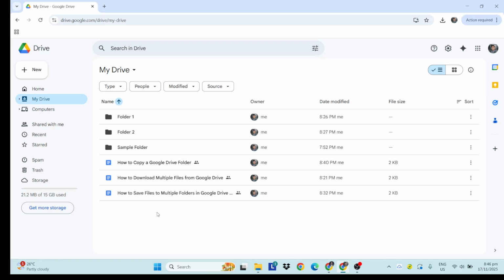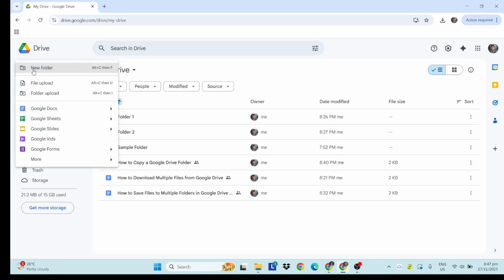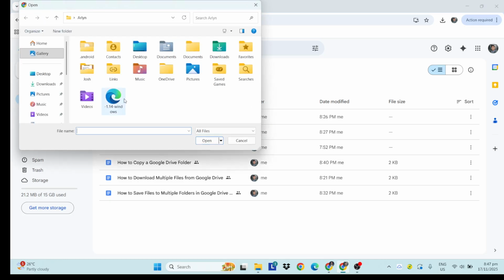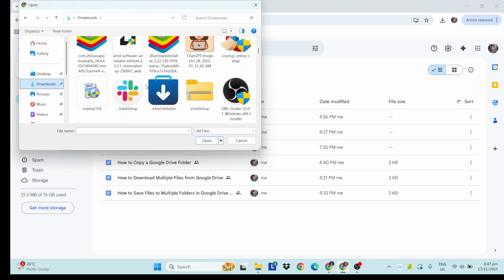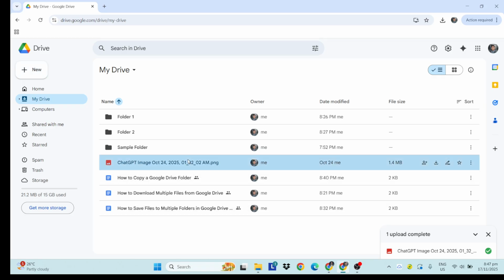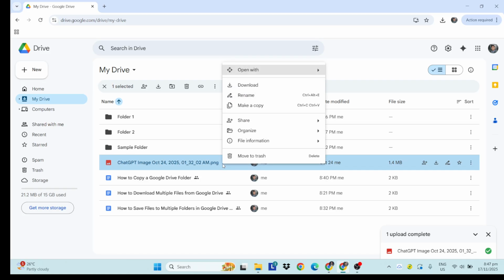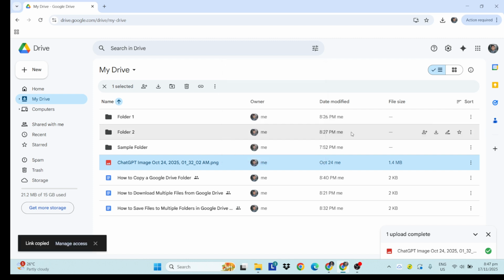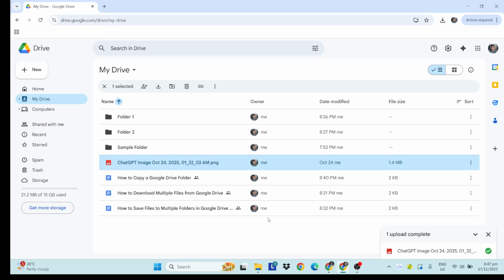How to Upload Files in Google Drive and Share a Link - 2025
How to Upload Files in Google Drive and Share a Link - 2025 📤 Quickly upload your files to Google Drive and generate shareable links to collaborate with anyone!

Steps
• Open Google Drive → Sign in → Click New → File Upload / Folder Upload → Select files/folders from your computer.
• Wait for the upload to complete → Check the My Drive folder for uploaded items.
• Right-click the uploaded file/folder → Click Get link.
• Adjust link settings → Choose Restricted or Anyone with the link → Copy link.
• Share the link via email, chat, or other platforms for easy collaboration.

Timestamps
0:00 (How to Upload Files in Google Drive and Share a Link - 2025)
0:05 Open Google Drive → Click New → File/Folder Upload
0:15 Wait For Upload → Locate Files In My Drive
0:25 Right-Click → Get Link → Adjust Permissions
0:35 Copy Link → Share With Others

Helpful Tips: Use New → File/Folder Upload For Quick Uploads, Adjust Permissions Before Sharing, Copy Link For Easy Collaboration

If you find this video on How to Upload Files in Google Drive and Share a Link - 2025 helpful, please consider subscribing to the channel so we can continue to bring you amazing troubleshooting tips for your PC!